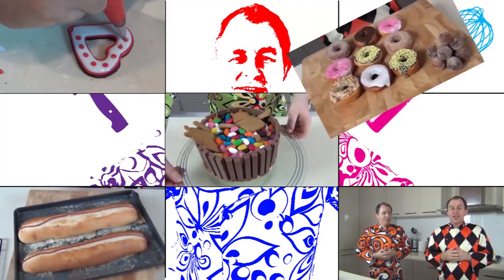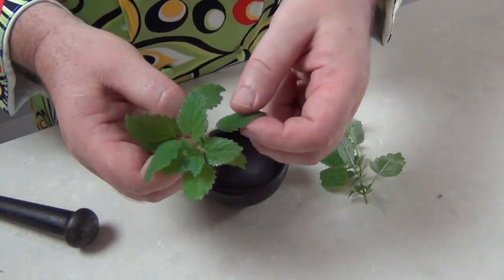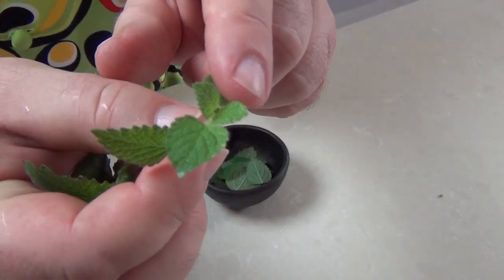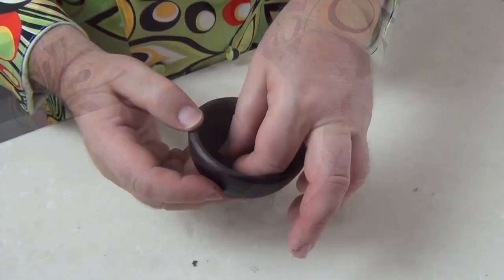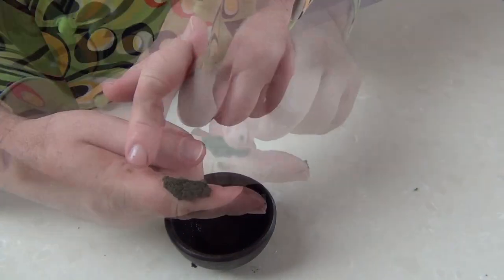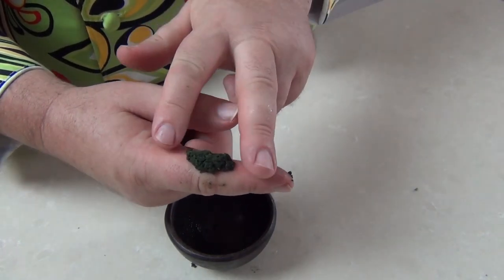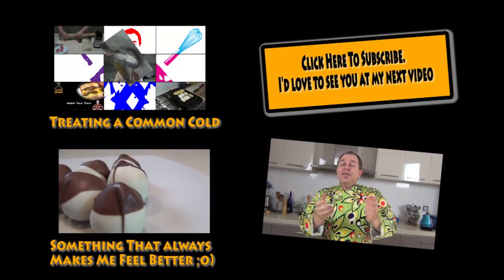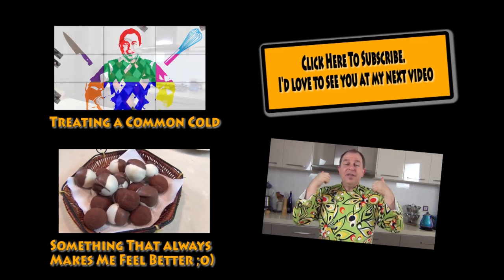NATURAL COLD SORE REMEDY - Avoid Pharmaceuticals - Lemon Balm for Cold Sores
If you suffer from Cold Sores you know how painful they can be. My Homemade remedy helps sooth and remedy them quickly

Lemon Balm Leaves
Rock Salt

Music wanted!!!